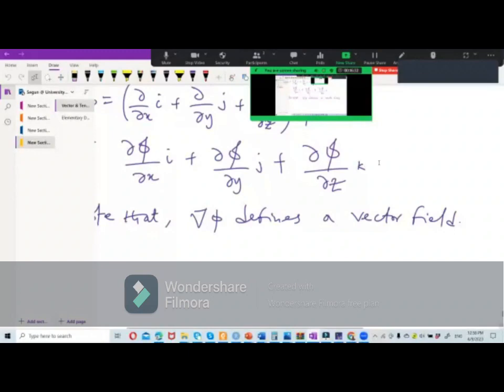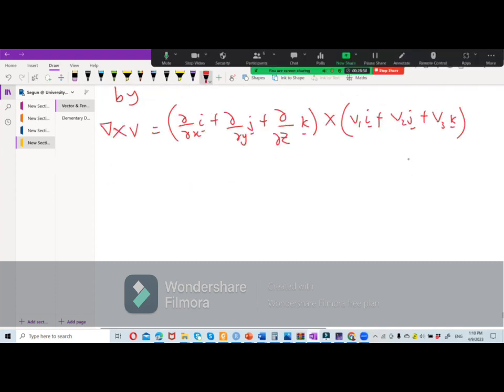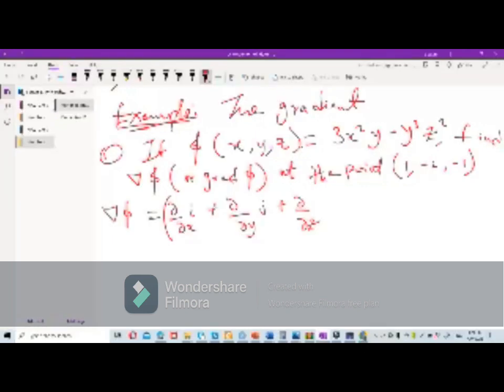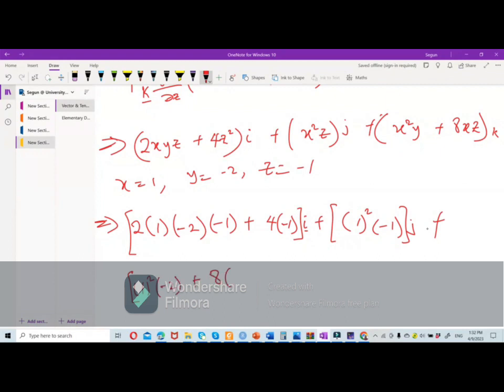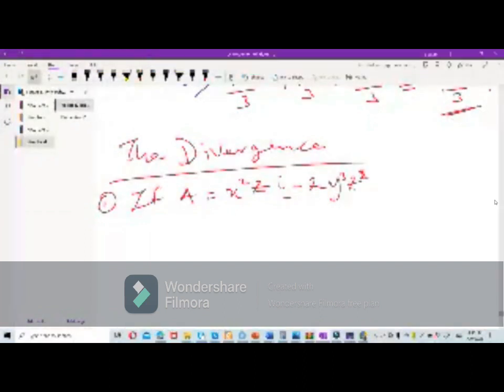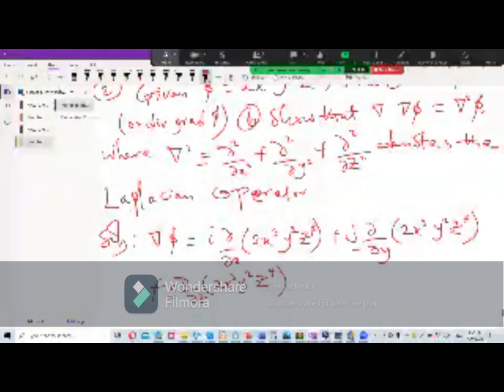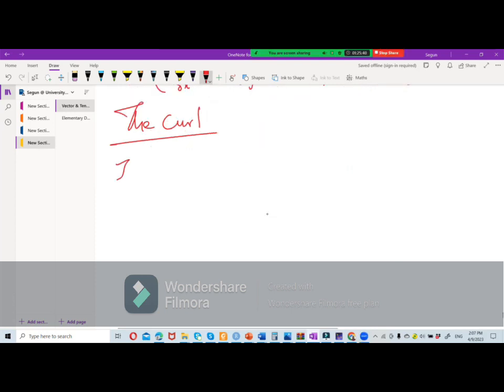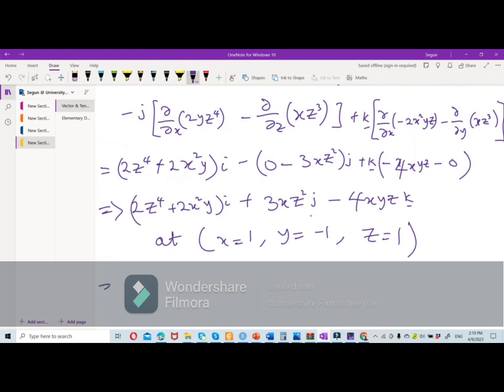Gradient, Divergence, and Curl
The Gradient, Divergence, and Curl